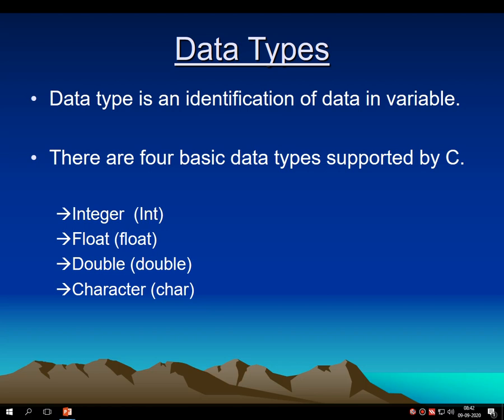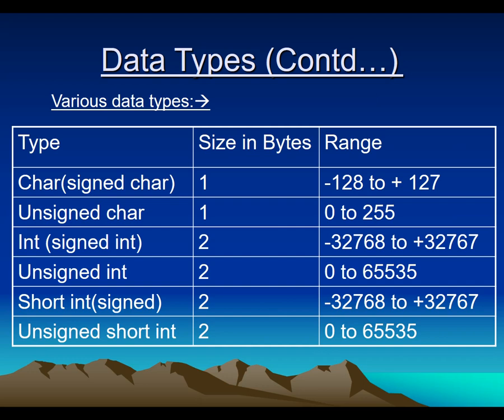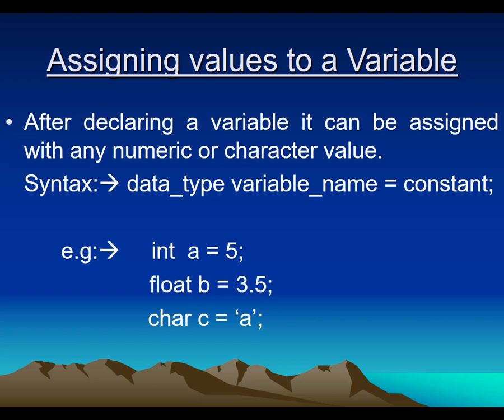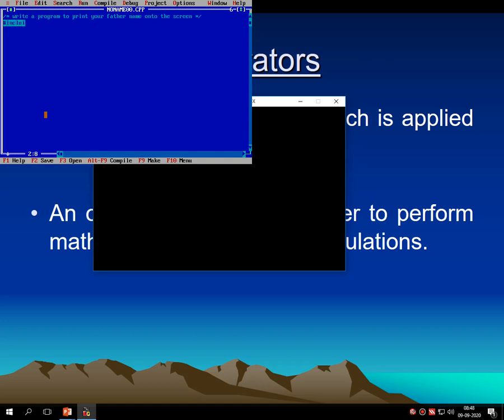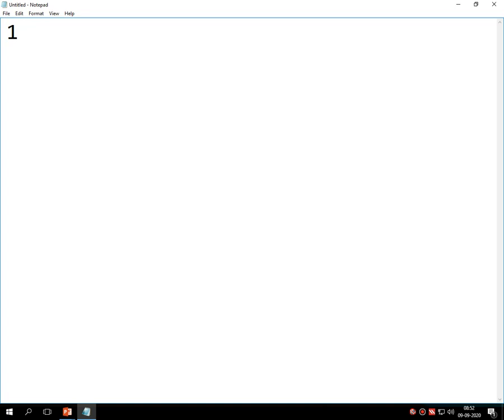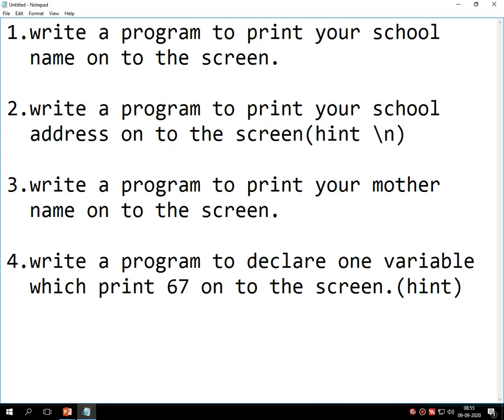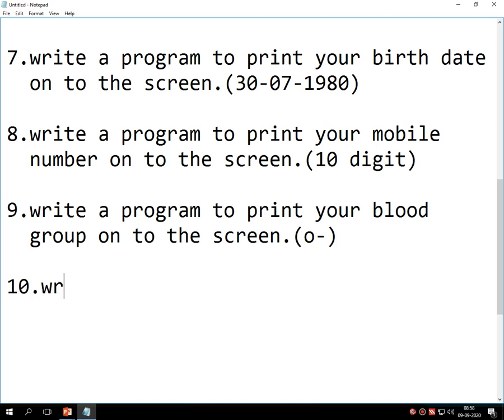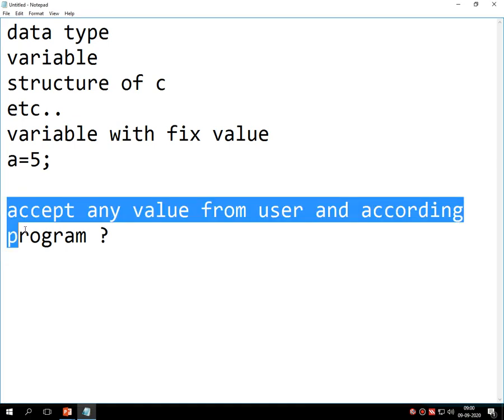UNIT-1 LEC-5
Variable Declaration
Programming with variable
Rules of variable declaration